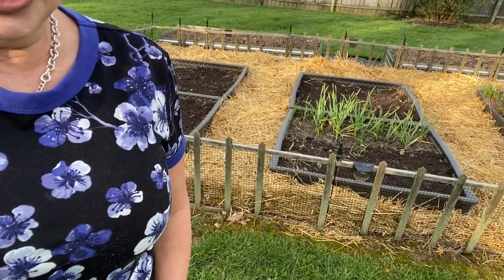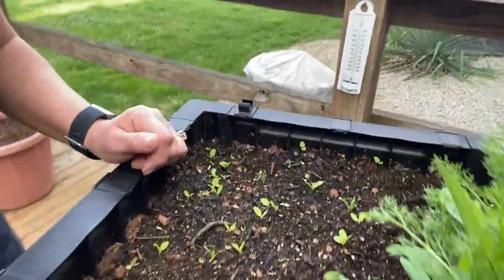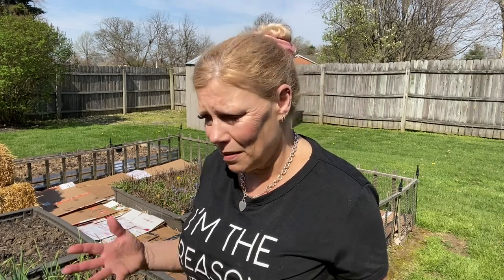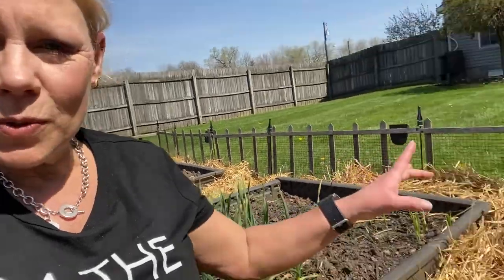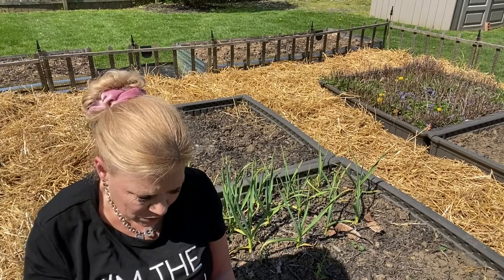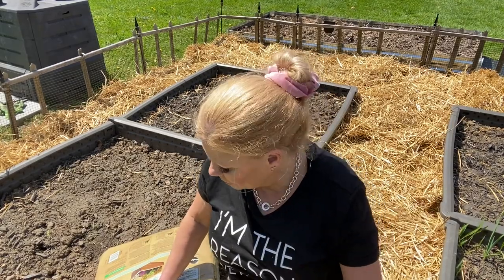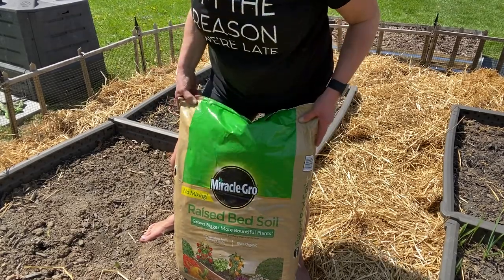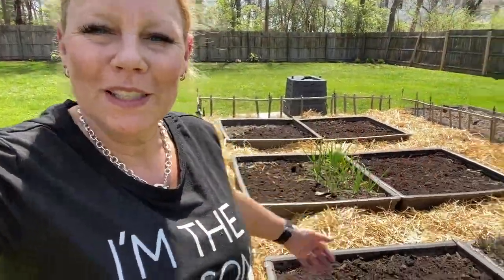Prepping My Organic Garden for Spring Planting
Join me today as I share how to create weed free garden paths, as well as how I enrich my soil for late spring planting